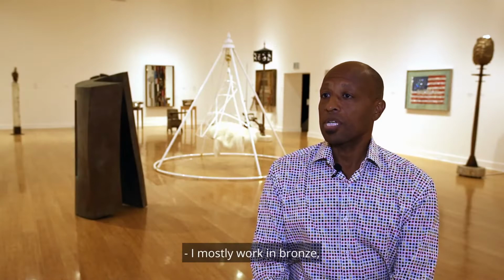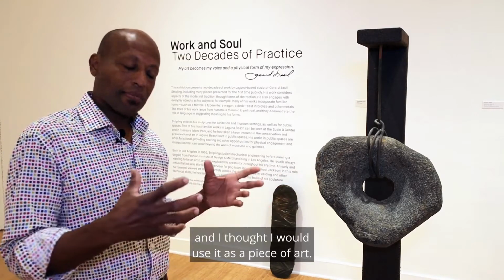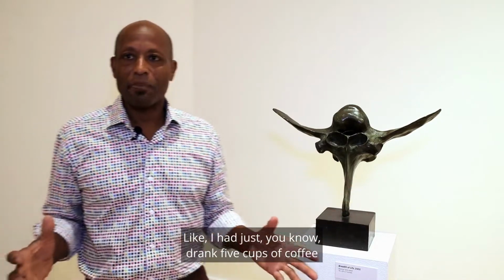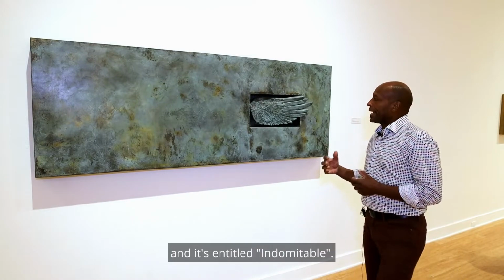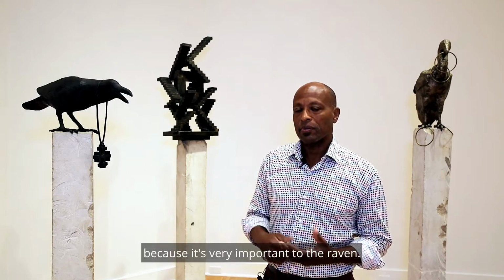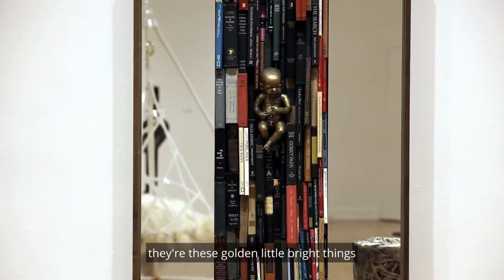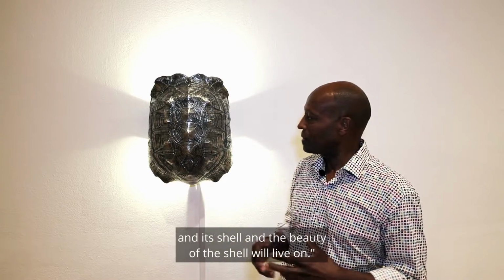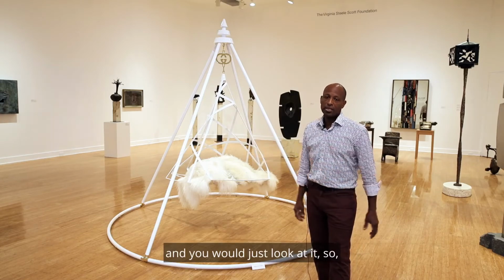Artist Interview: Gerard Basil Stripling on Work and Soul: Two Decades of Practice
Gerard Basil Stripling takes you inside of his creative process and inspirations for the artworks featured in his first solo exhibition: Work and Soul: Two Decades of Practice.

Video shot and edited by Santos Nuñez.